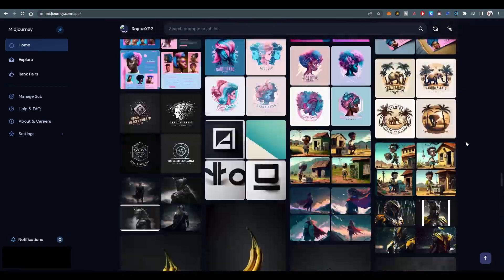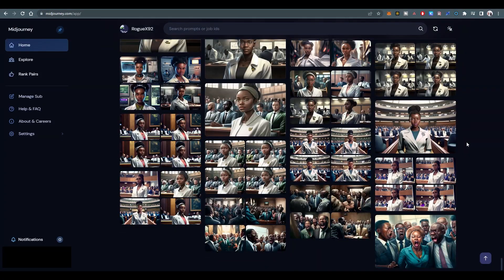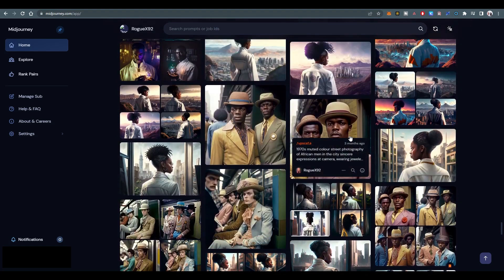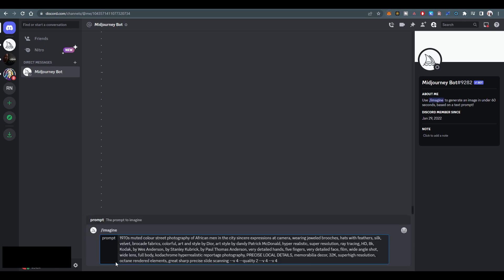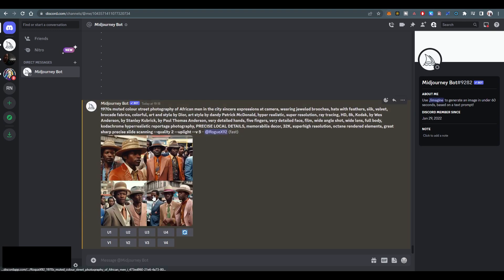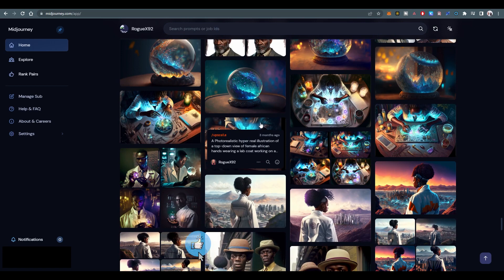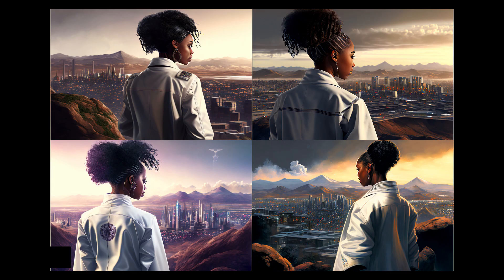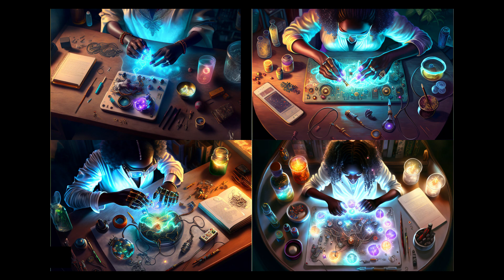Midjourney 5 is MIND BLOWING! | V4 Vs v5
A first look at Midjourney 5 and how incredible it looks. This is a prompt for prompt comparison with Midjourney version 4.

Midjourney is an image-generation AI that has recently released version 5, which is a significant improvement over version 4. With the latest version, Midjourney has achieved new heights in photorealism and cinematic AI art.

Midjourney version 5 provides a noticeable improvement in image quality and realism compared to version 4. The software now creates photorealistic images with greater detail and accuracy, making it an excellent tool for artists looking to create realistic and cinematic images.

Users of Midjourney v5 can also take advantage of a variety of tips and tricks to enhance their art.

One of the biggest changes in Midjourney V5 is its improved coherency, with fewer chaos blobs and more knowledge on how to handle limbs, especially in generating faces and eyes. The result is a more photorealistic image in general, with enhanced integrity and responsiveness to user inputs.

The software offers a two-time resolution increase and can produce images up to 1024x1024, with broader aspect ratio options. The "upscale" button works differently in V5, with all images at maximum quality, and a possibility of generating 2048x2048 pictures.

For those who are new to Midjourney, there are plenty of tutorials and guides available to get started with the software. The AI art generated by Midjourney is created through a combination of neural networks, machine learning algorithms, and deep learning techniques, allowing the software to learn and evolve its artistic style over time.

Midjourney V5 is an excellent tool for artists looking to create innovative and visually stunning images. With its improved features, enhanced image quality, and wider aspect ratio options, it is an excellent choice for artists and designers looking to create cinematic and photorealistic AI art.

In conclusion, Midjourney v5 is a powerful and sophisticated image-generation AI that is capable of creating stunning photorealistic and cinematic AI art. With its enhanced features, improved image quality, and wealth of tutorials and guides, it is an excellent choice for artists and designers looking to create innovative and visually stunning images.